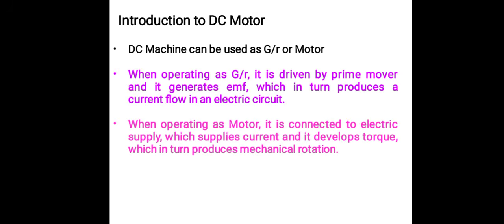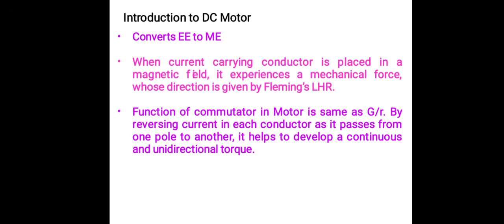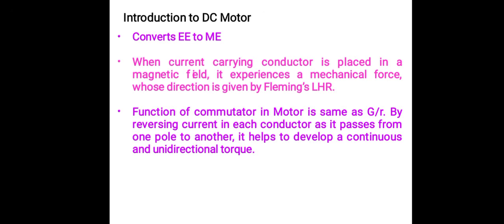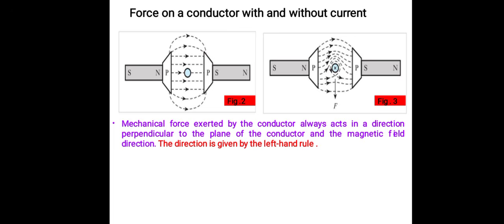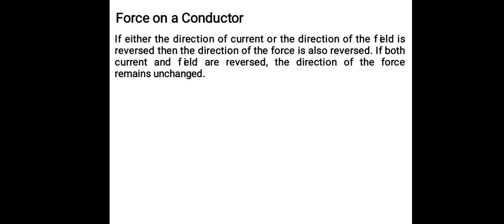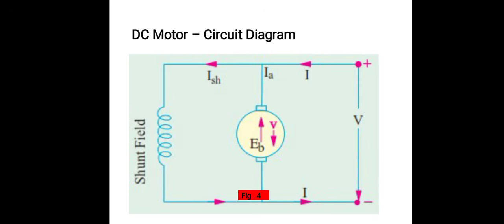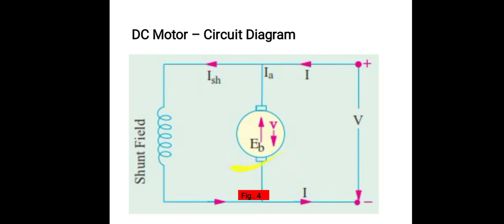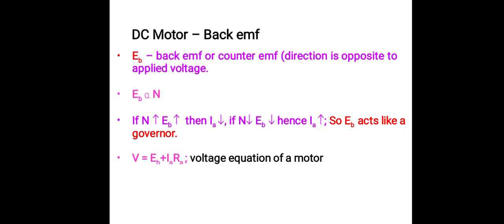DC Motors working